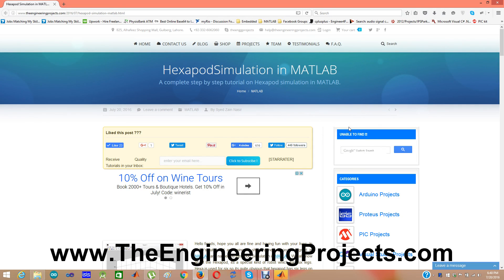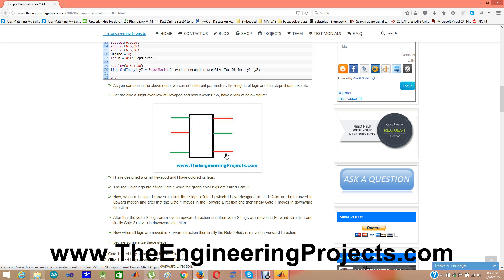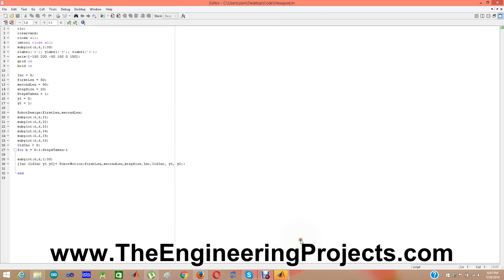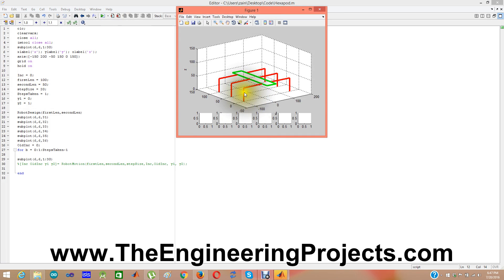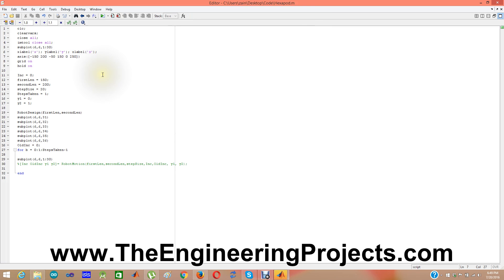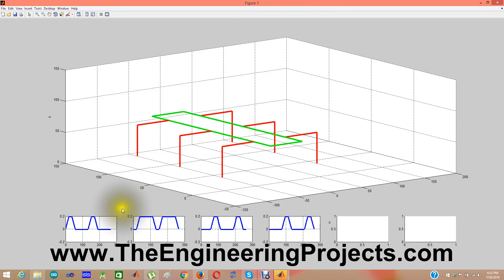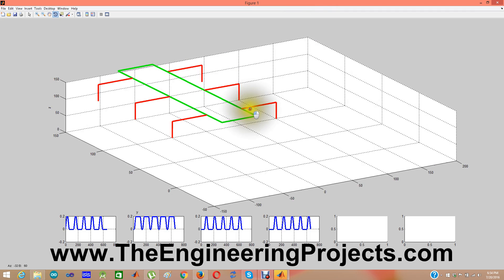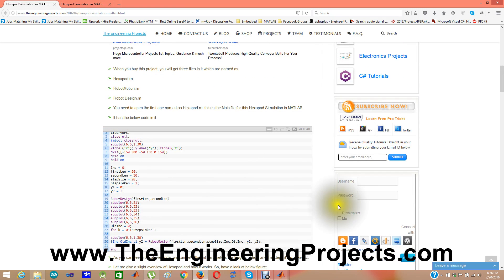Hexapod Simulation in MATLAB